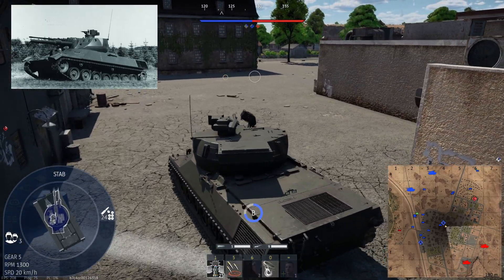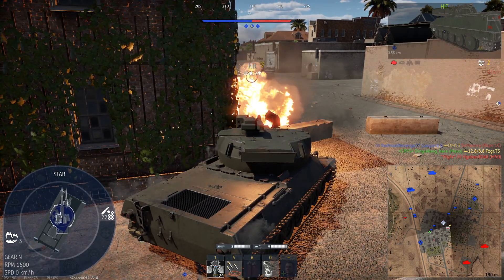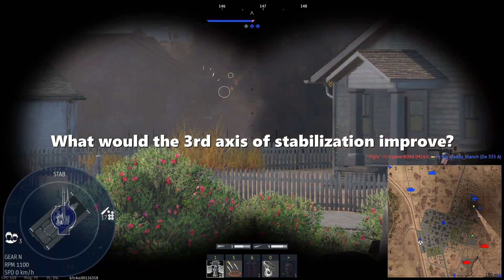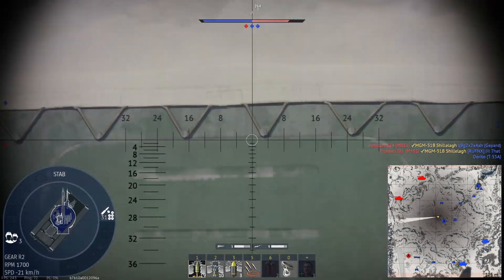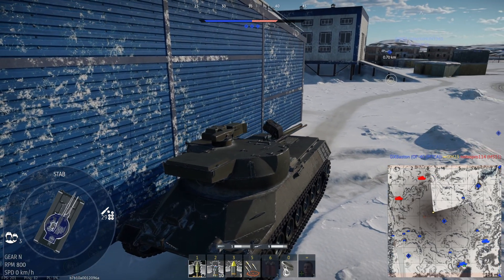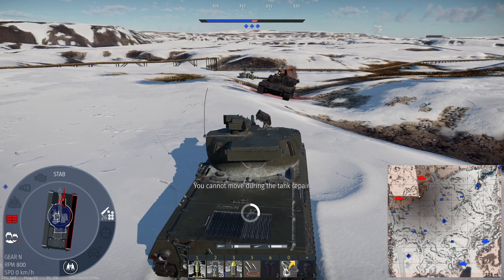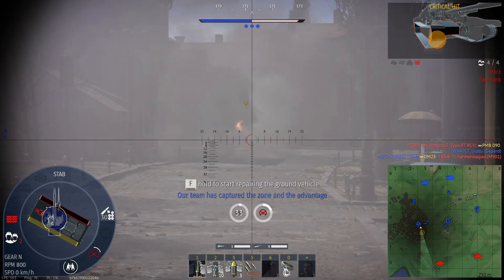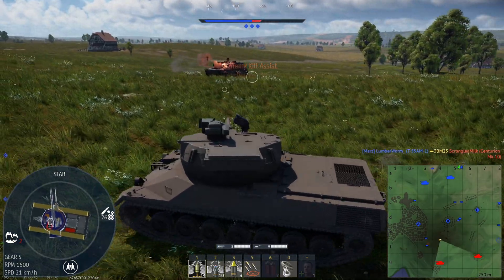Where’s the 3rd axis of stabilization?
This is the history of the Erprobungsträger mit dreiachsig stabilisierter Turm III F German Tank with the longest tank name.